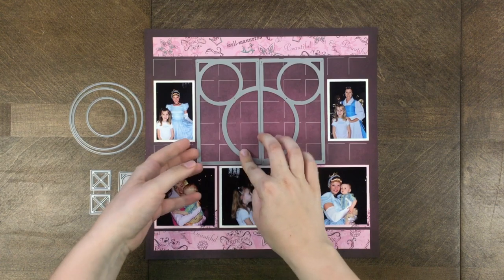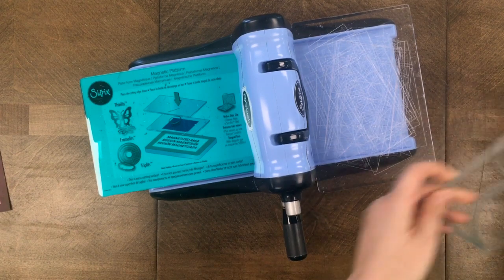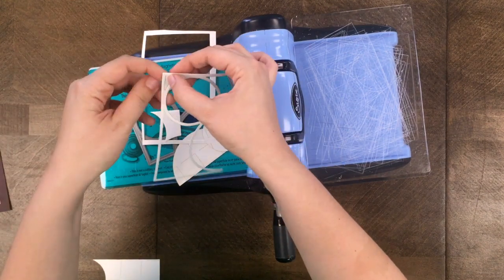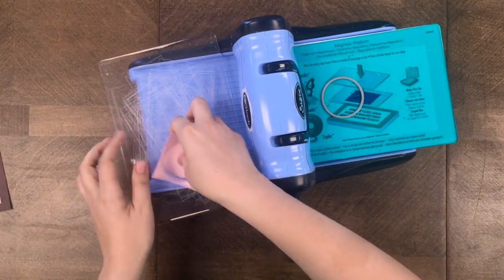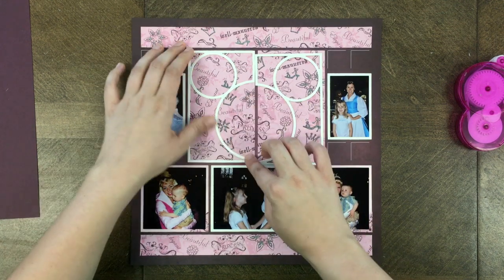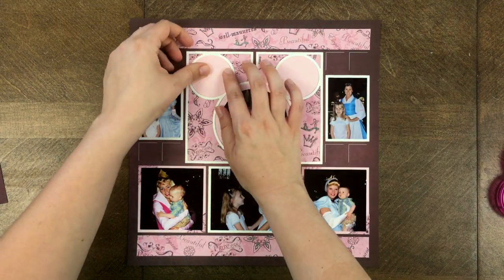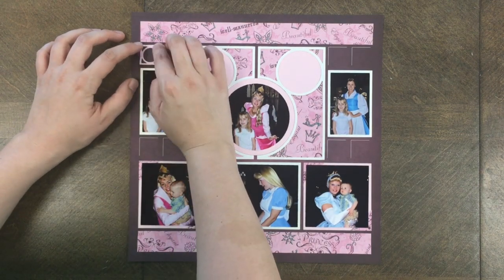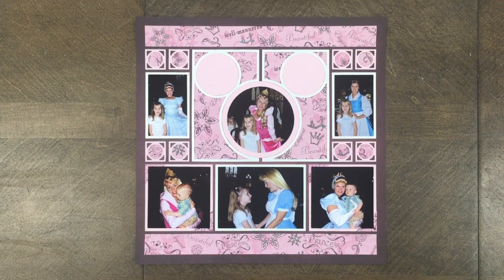How to Use the Ear to Ear Die Set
In this tutorial, Paije shows you step by step on how to use the Ear to Ear die set.

Did you enjoy the music in this video?

Materials Shown in this video:
• 12x12 Plum Grid Paper (Renaissance Collection)
• Ear to Eat Die Set
• Die Set B
• Sizzix BigKick Die Machine